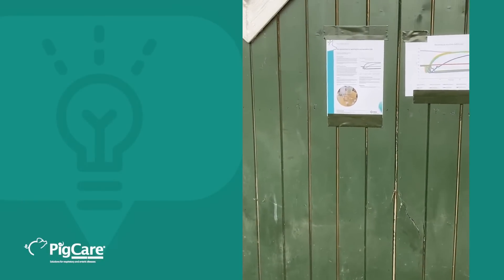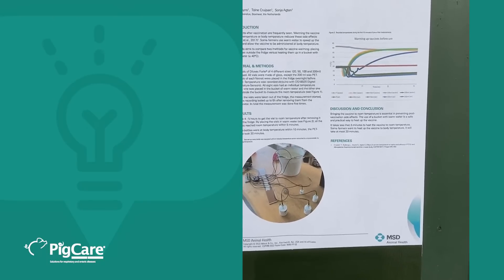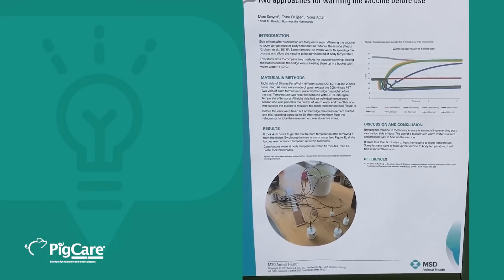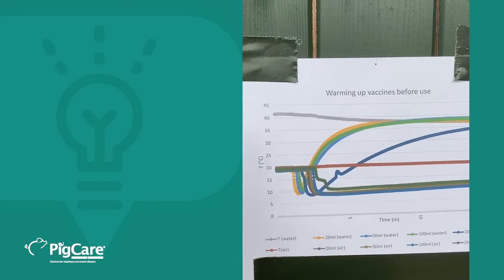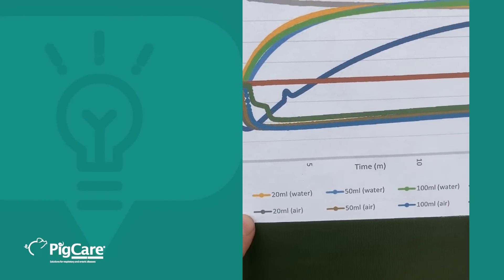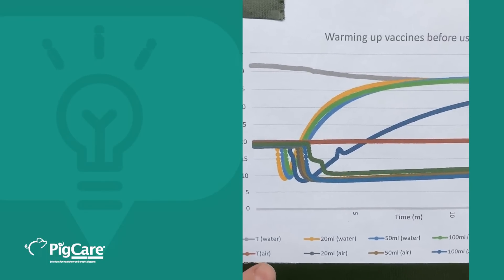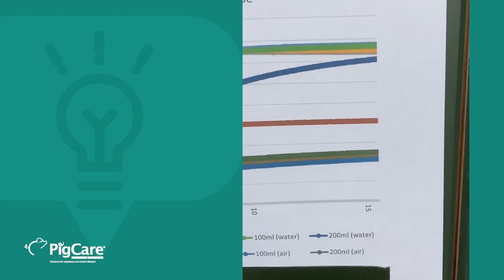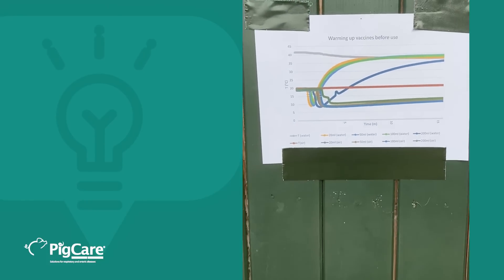10 Tips for Swine Farming #7: VACCINES WARM UP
Warming vaccines prior to use is usually beneficial, especially for IM vaccines.

Although the occurrence of suspected adverse events is low, it is correlated with vaccine temperature: the colder the vaccine, the higher the risk.

A trial performed by Marc Schyns et al. (MSD Animal Health in The Netherlands) presented at ESPHM 2022 in Budapest, titled "Two approaches for warming the vaccine before use", highlighted that the use of warm water (approx. 40 ºC) is much faster at warming various vaccine volumes than leaving the vaccines at air temperature. Therefore, we recommend you warm your vaccines in a bucket of warm water before use.